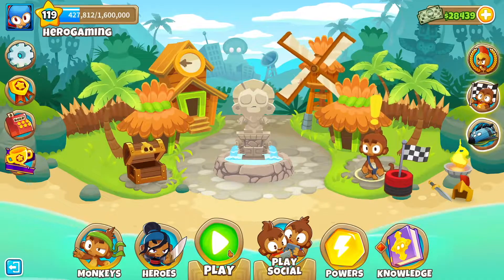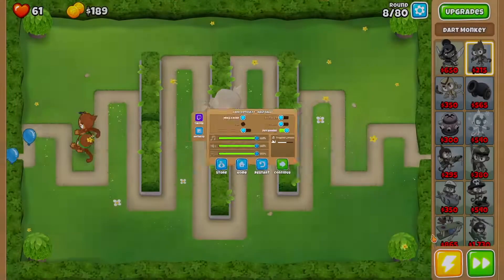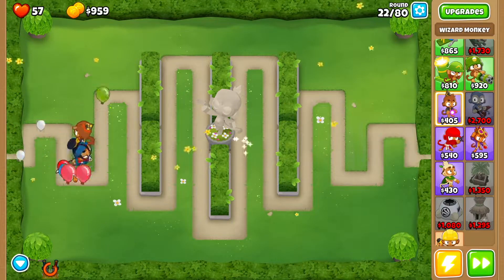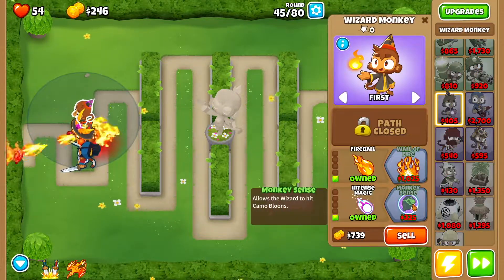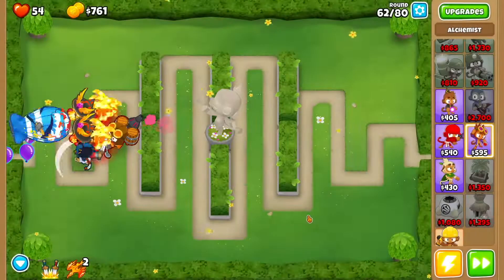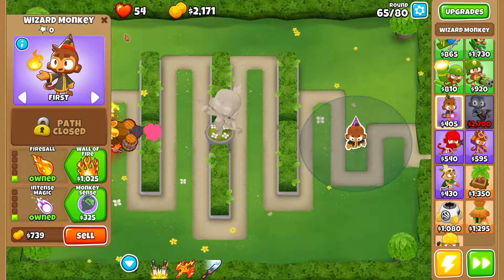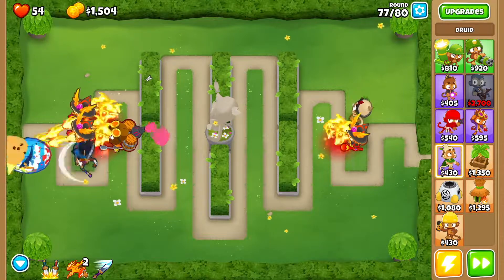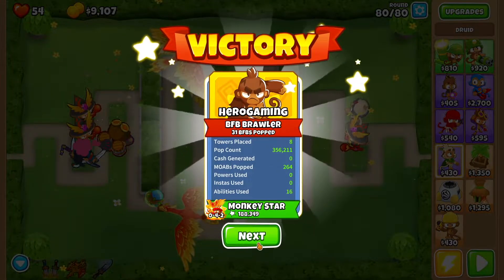How to beat Hedge on Half Cash! (No Monkey Knowledge) Bloons TD 6